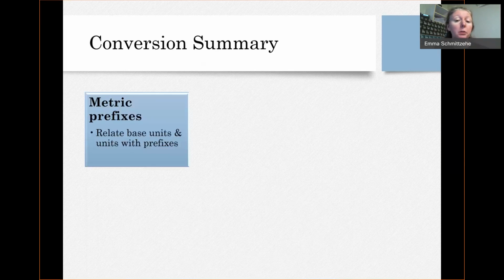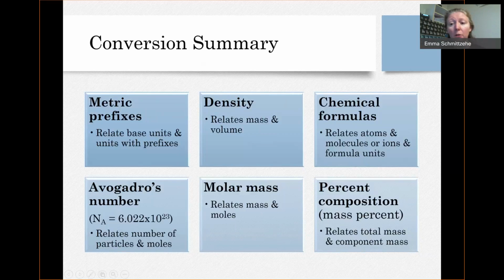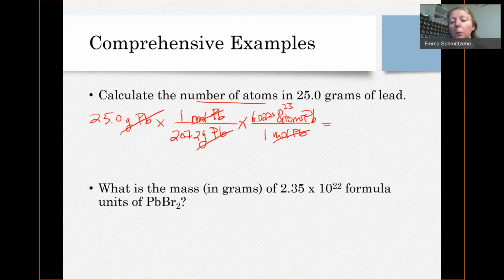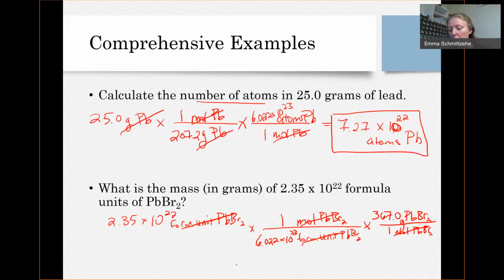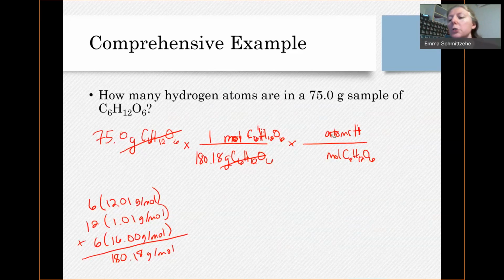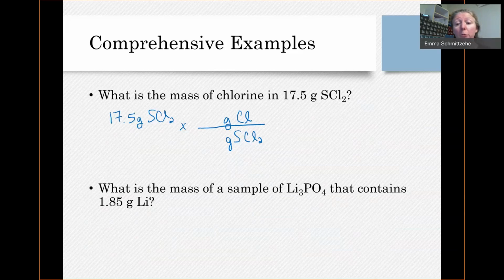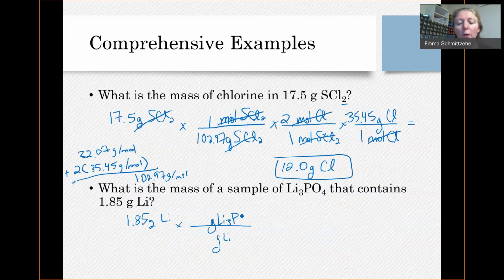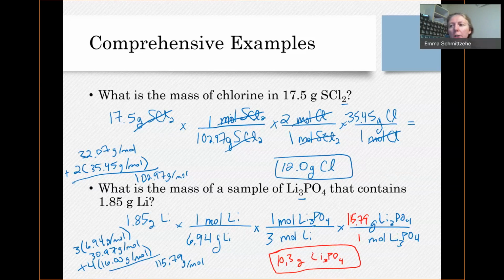Mass, Mole, & Particle Conversions